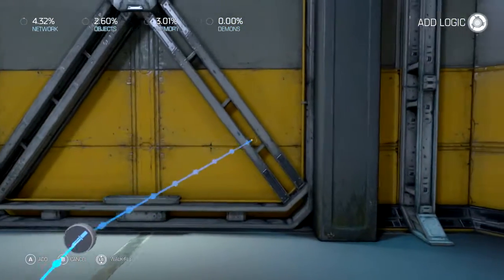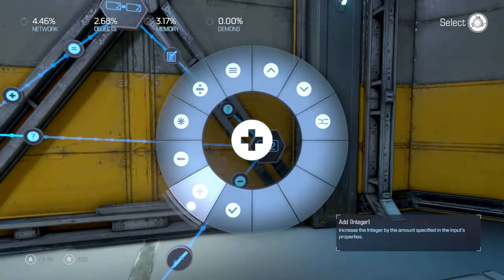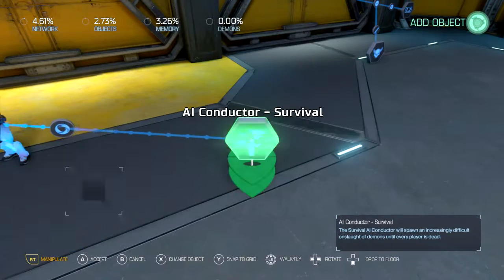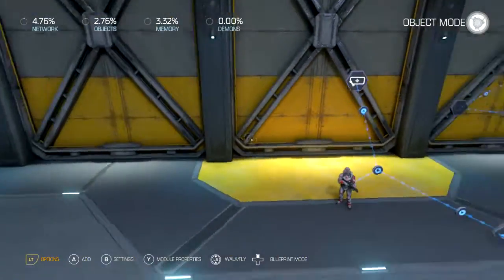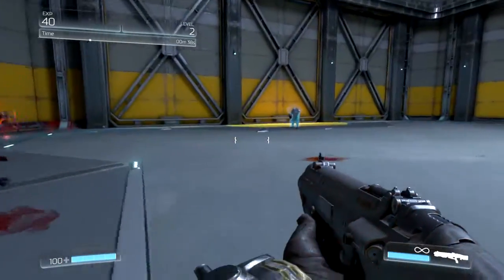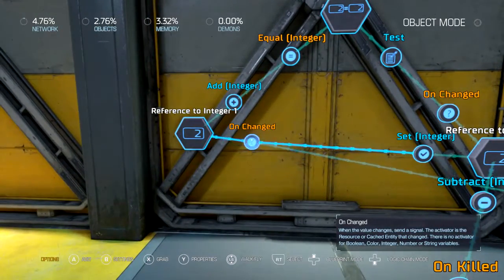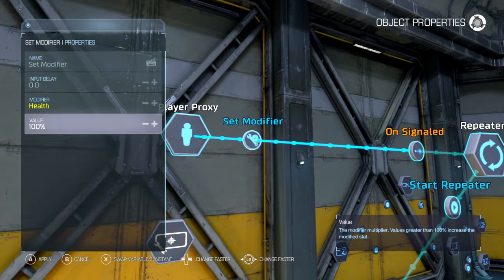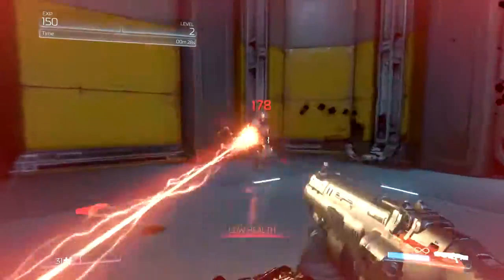DOOM SNAPMAP: RPG LEVELING SYSTEM TUTORIAL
Learn how to build a proper RPG leveling system!